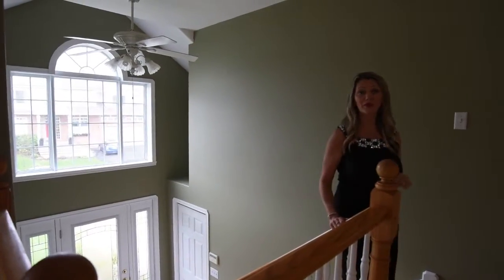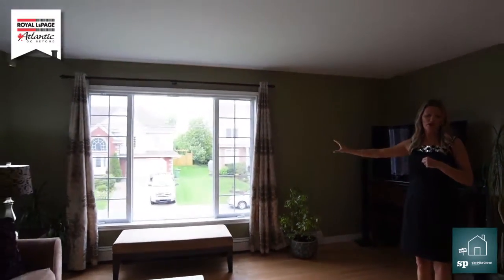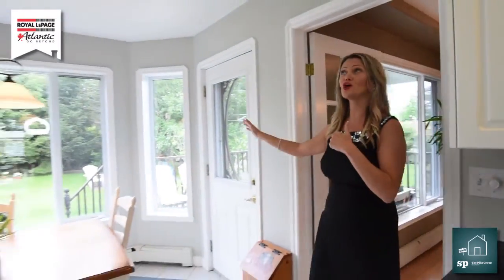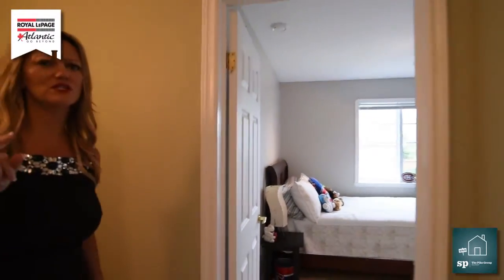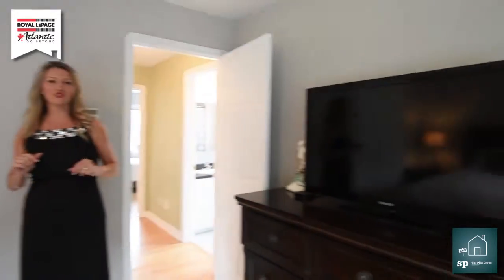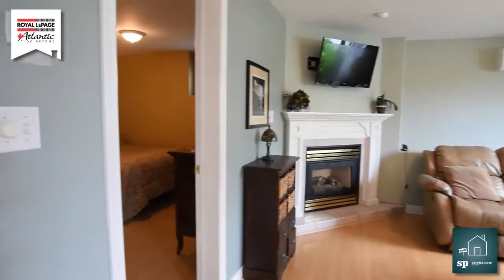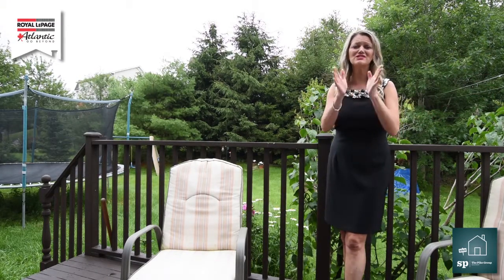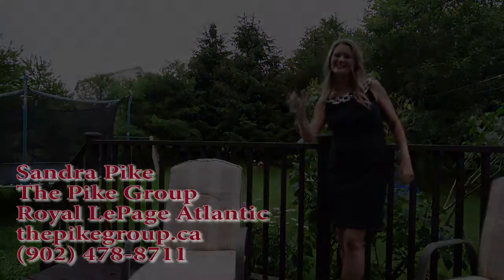23 Lakeridge Cres by Sandra Pike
23 Lakeridge Crescent
Dartmouth, Nova Scotia
Sandra Pike
The Pike Group